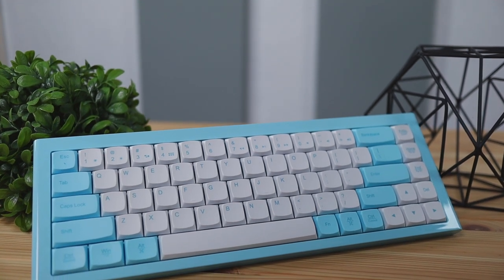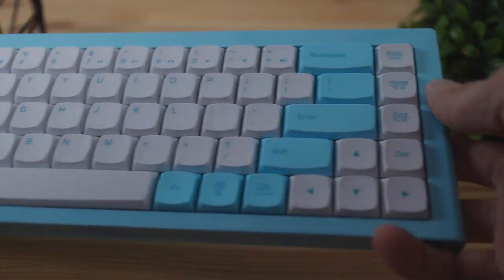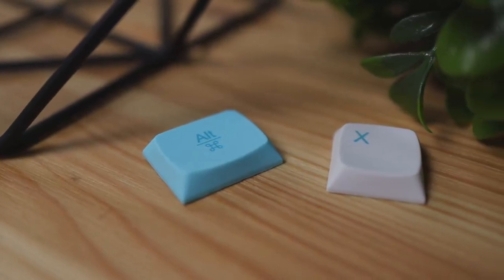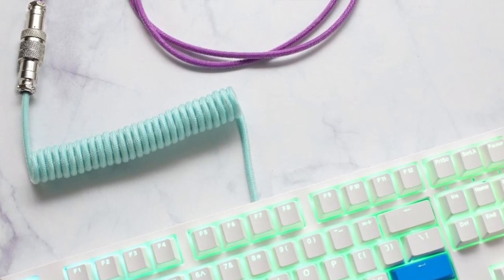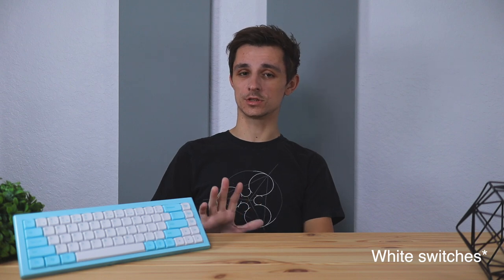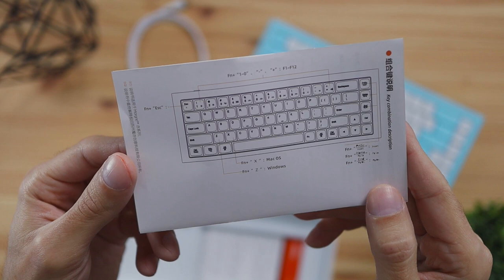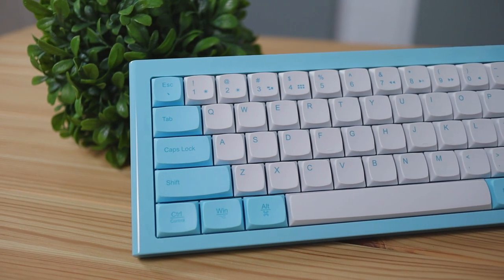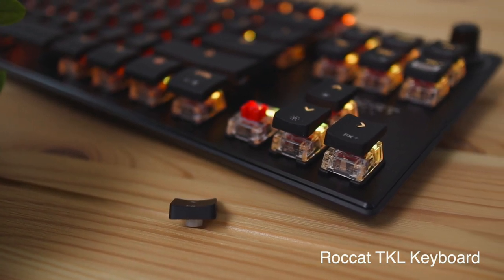Morgrie RKB 68 Mechanical Keyboard Review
Morgrie Keyboard

Product Features:
- 68-KEY COLUMN, PERFECT FOR OFFICE USE

- STANDARD HOME KEY DESIGN FOR QUICK ADAPTATION TO BLIND PLAY.

- OPTIMIZED KEY CAP SHAPE AND MOLD TO REDUCE ACCIDENTAL TOUCH AND IMPROVE KEY FEEL.

- PBT HEAT-SUBLIMATION KEYCAPS FOR FINE HAND FEEL AND INDELIBLE CHARACTERS.

- BLUETOOTH UPGRADE 5.0; DOUBLE THE BATTERY CAPACITY, EASILY ENJOY 5 MONTHS OF LONG WIRELESS BATTERY LIFE

- PAIRING LOGIC IS MUCH SIMPLER AND CLEARER, ALLOWING YOU TO PAIR YOUR DESKTOP, LAPTOP, AND IPAD SIMULTANEOUSLY AND SEAMLESSLY SWITCH BETWEEN THEM.

- ALUMINUM ALLOY CNC + HIGH GLOSS COATING PROCESS, TWO COLOR COMBINATIONS, SHINY AND ATTRACTIVE